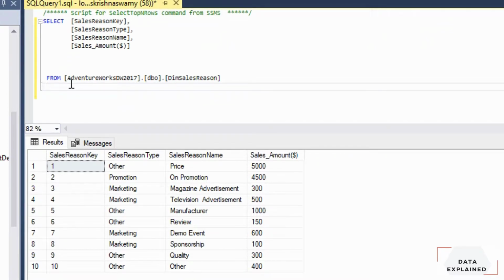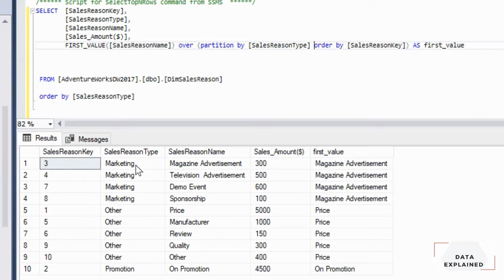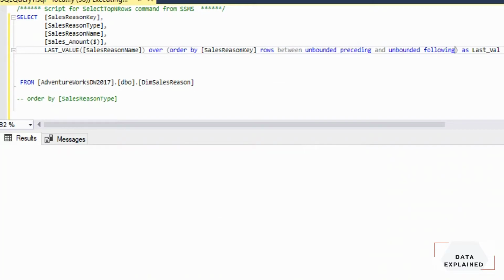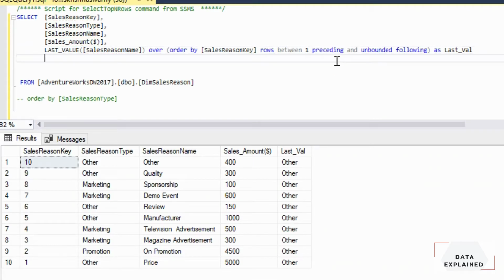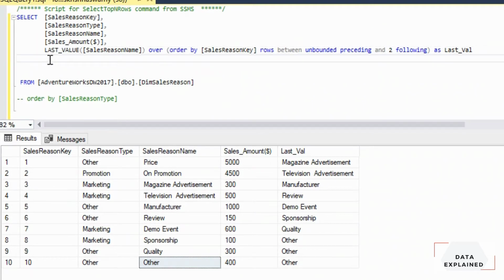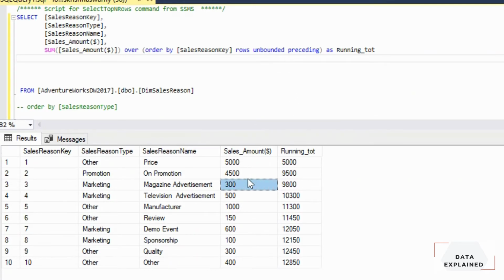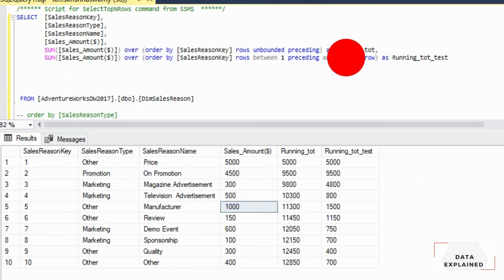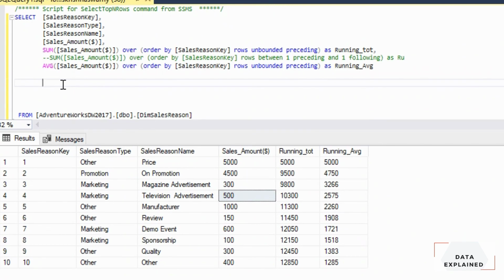Running Total, Rolling Average, First & Last (Value) using SQL window Functions.sqlwindow functions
SQL Analytical functions are user friendly functions and very good in performance when it comes to complex operations. These operations otherwise would have been super complex not only to script but also in terms of performance. In this video, we will see about a) Running Total b) Rolling Average c) Last Value d) First Value

For working with this, you just need to install MS SQL Server Studio: